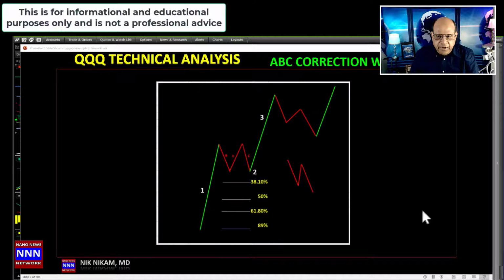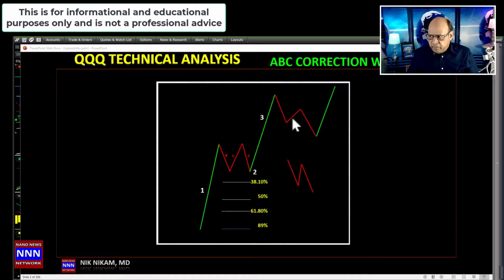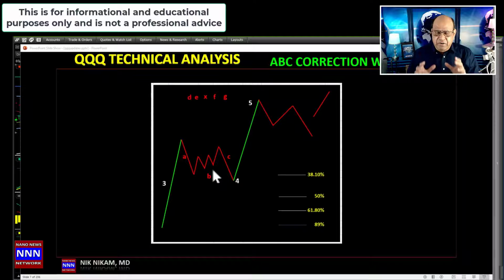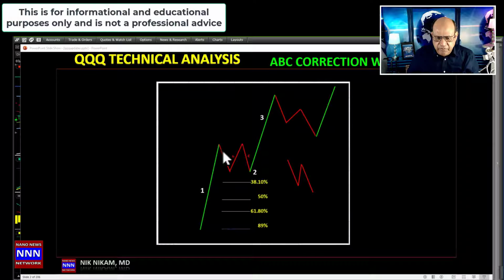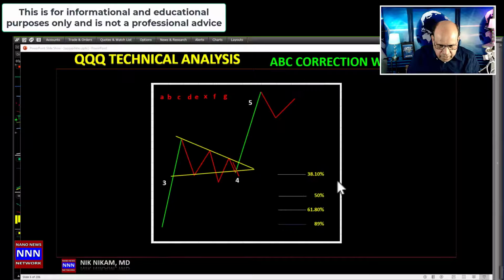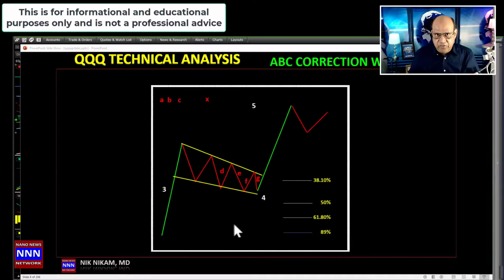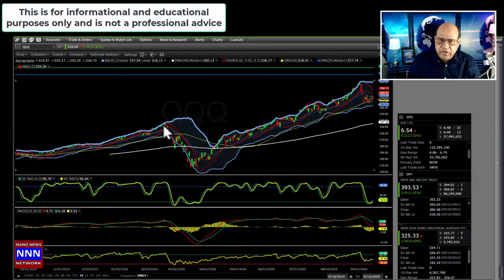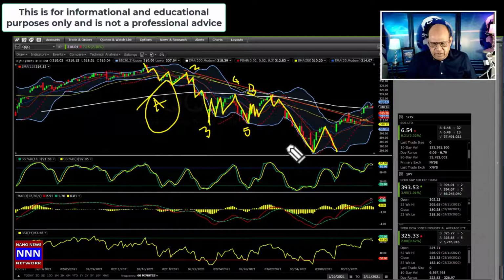NASDAQ QQQ ABC CORRECTIONS | DETOURS TO AVOID